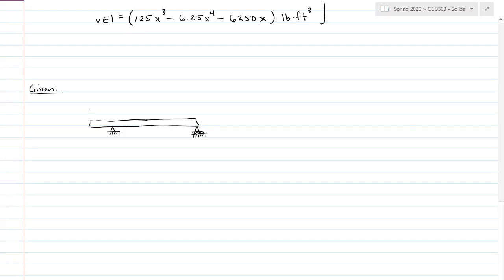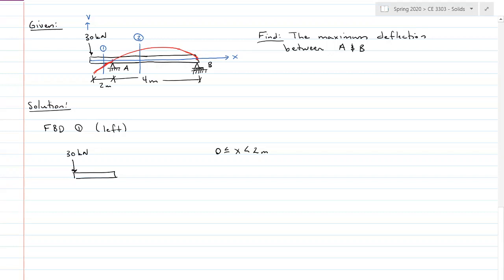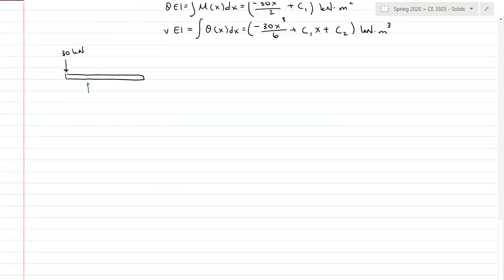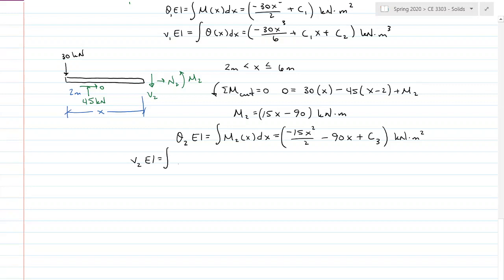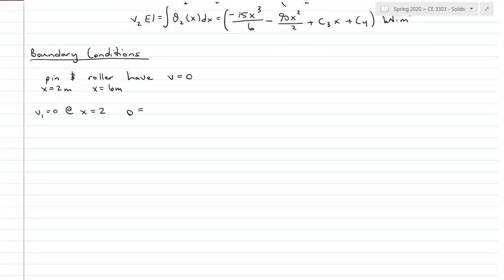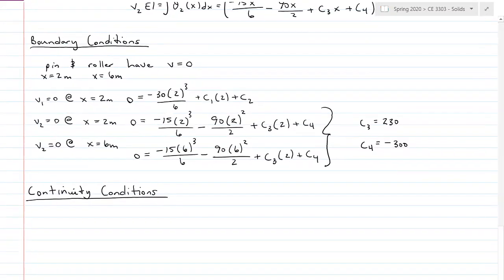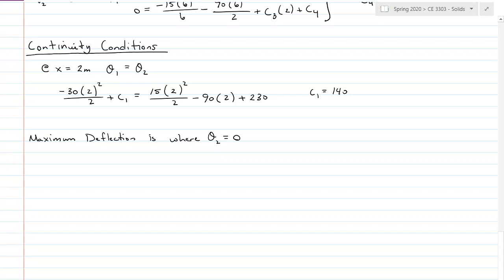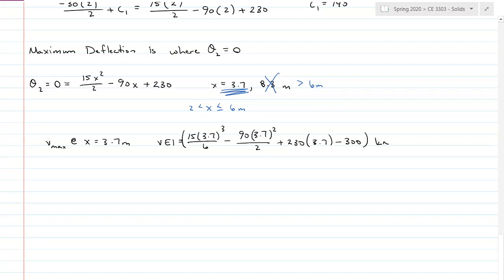Slope and Deflection by Double Integration 2